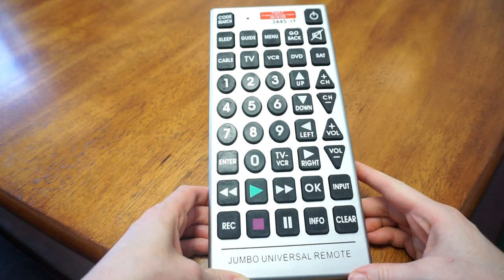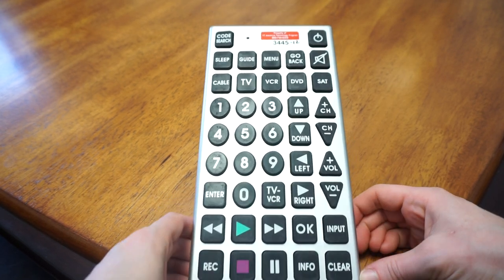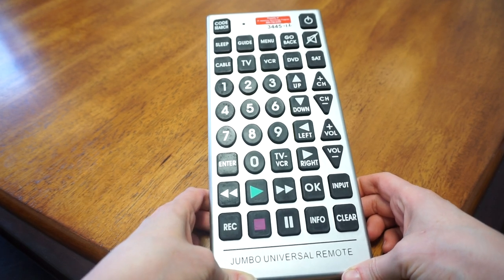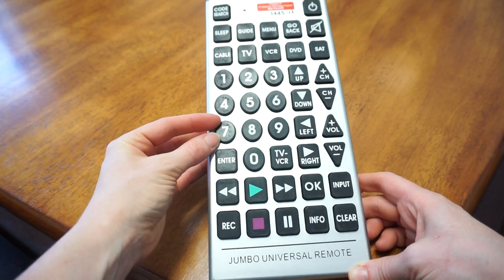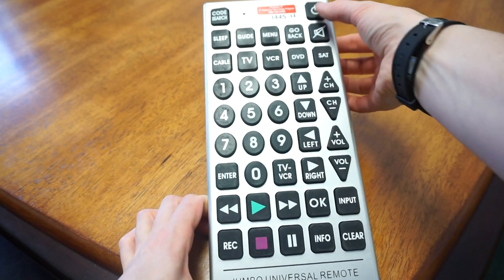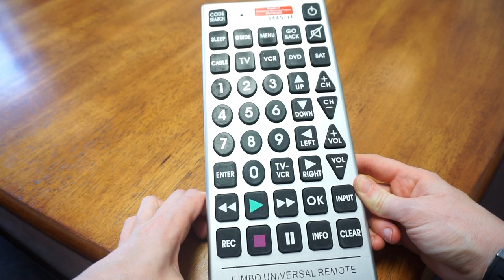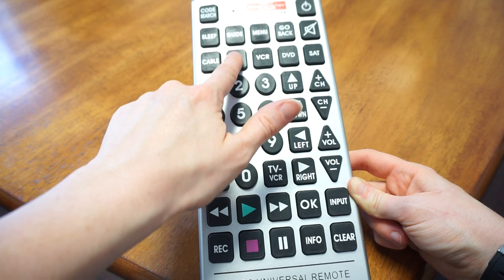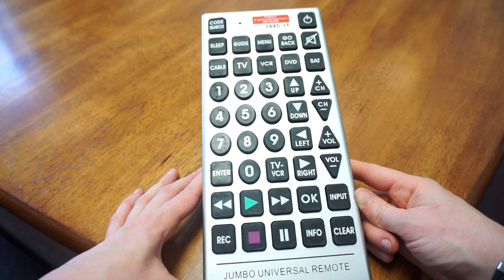Demonstration of Innovage Large Button Remote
Can control 8 devices. Large buttons for low vision. Uses 2AA Batteries.